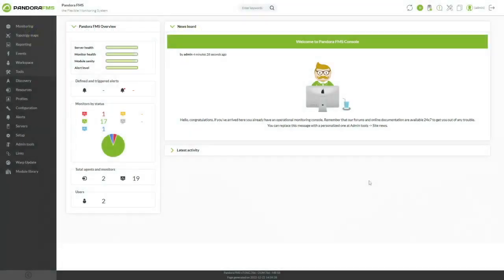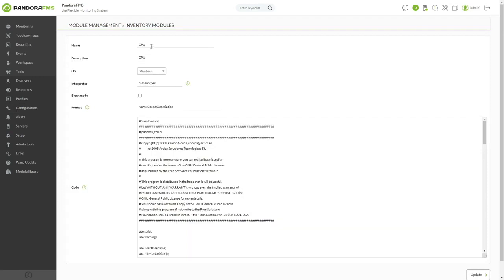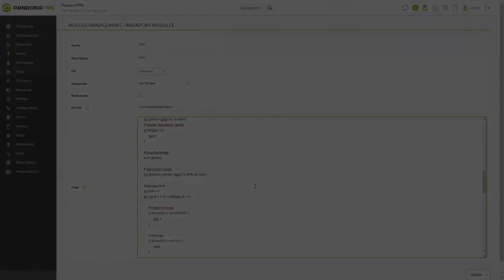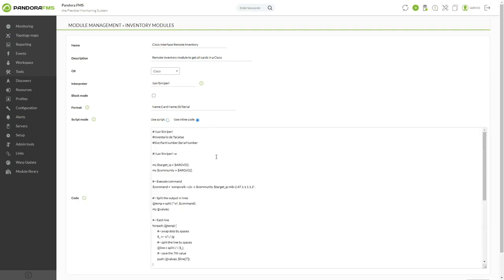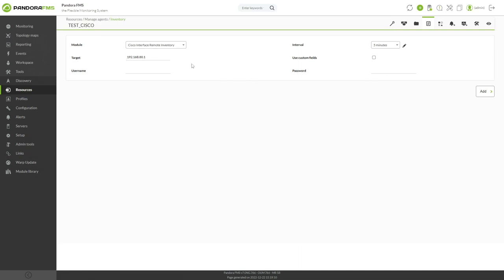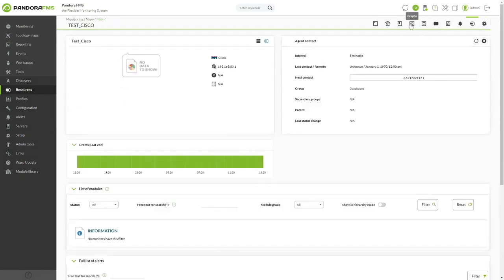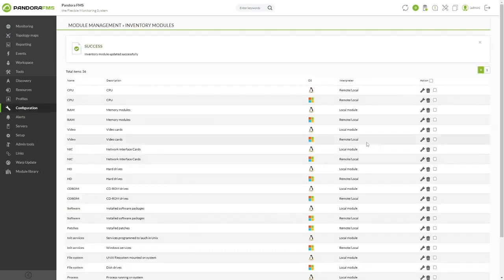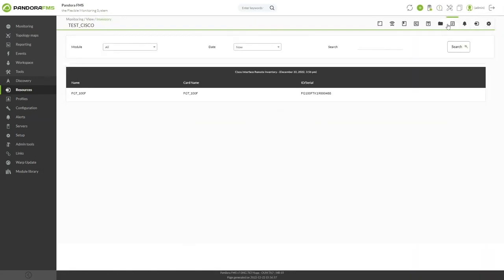Discover the new Pandora FMS inventory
Would you like to discover with us the new Pandora FMS inventory? Get to know the new remote inventory changes with update 766. Discover different views for the inventory and decide which one works best with your way of working.